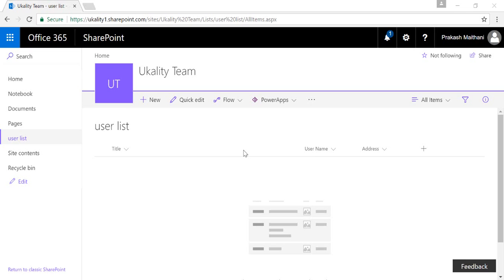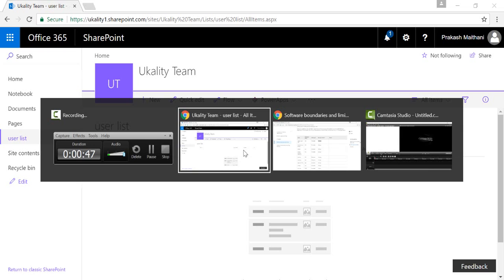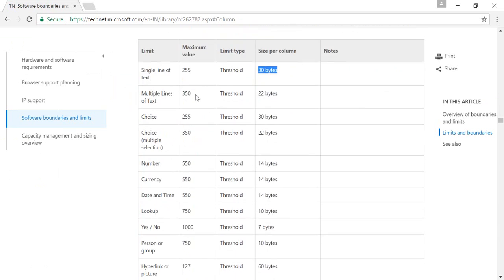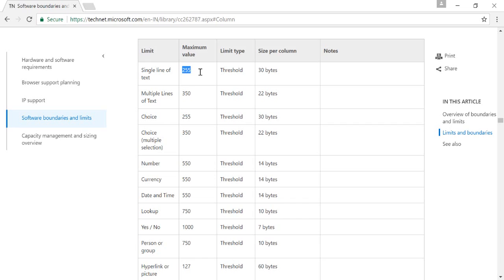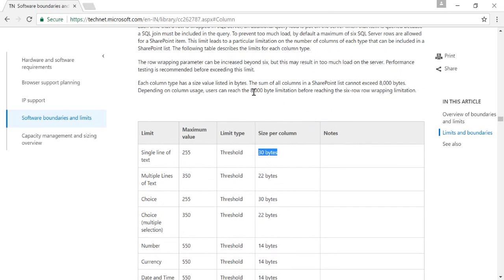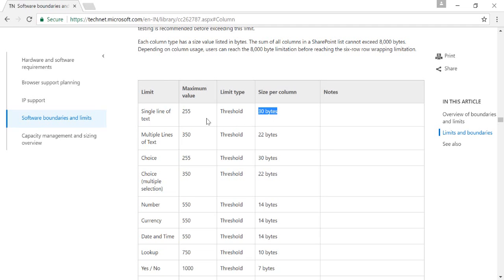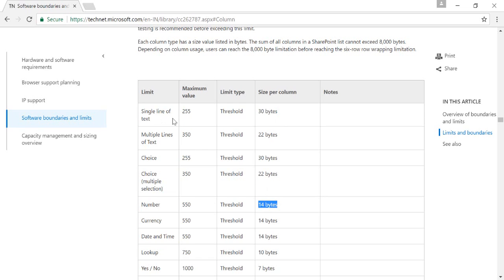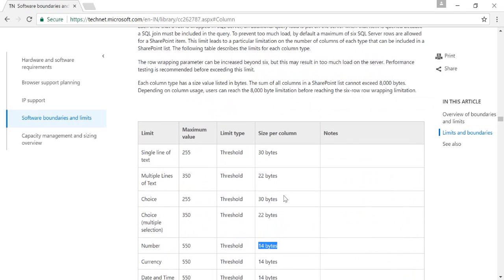How Many Number of Column We Can Create In SharePoint Online/2013 list watch video to the get answer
This tutorial will take you through the limits of creating number of column in SharePoint List. Is there any limits for creating number of column in SharePoint List - Yes...watch the video till end!